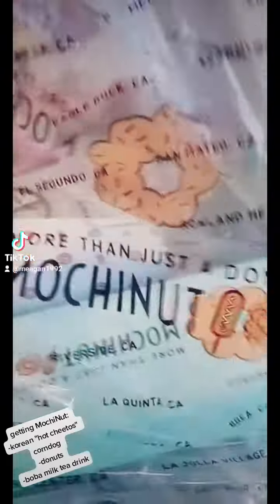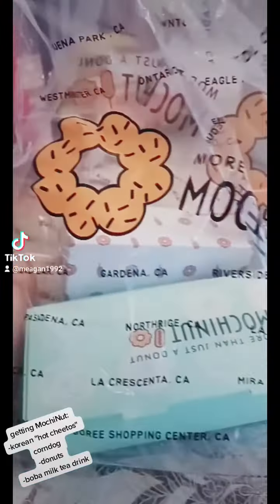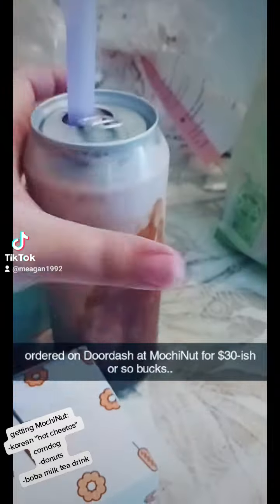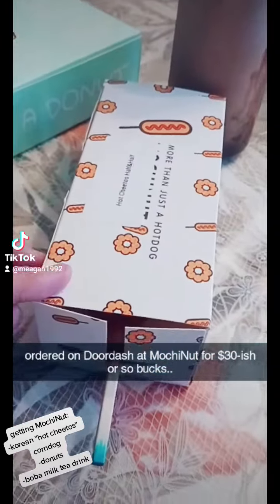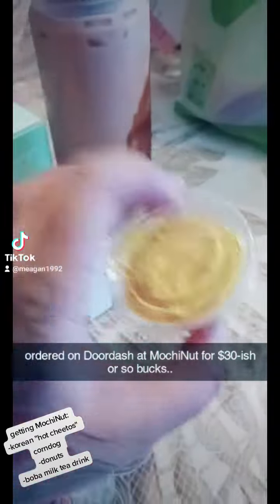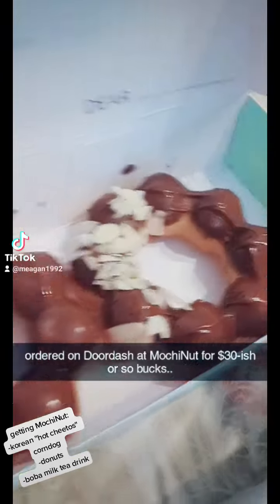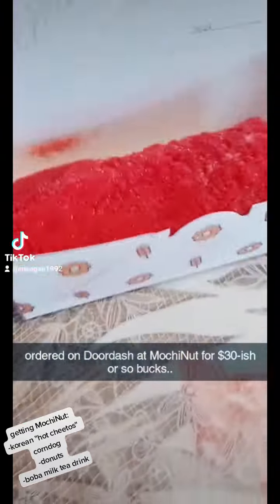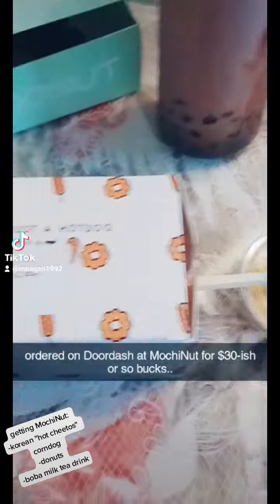getting MochiNut on doordash..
got Korean "hot cheetos" corndog, boba milk tea drink & donuts..